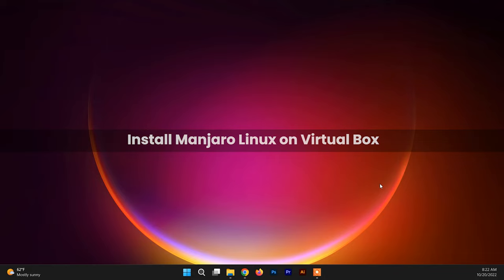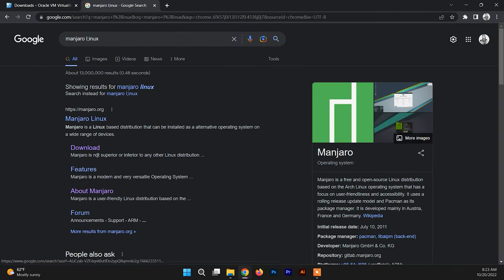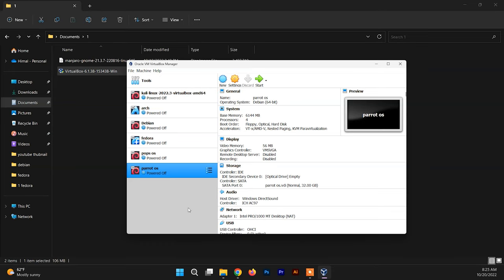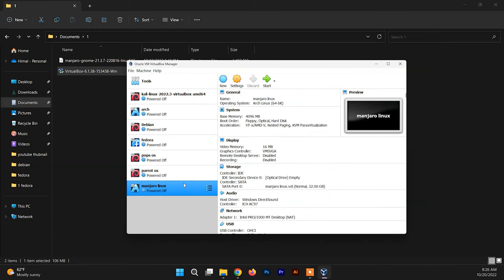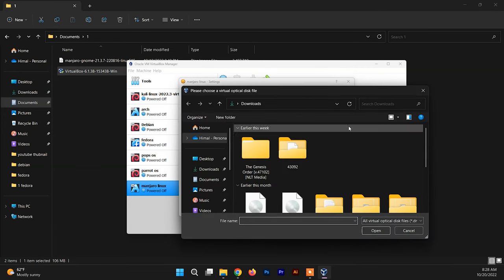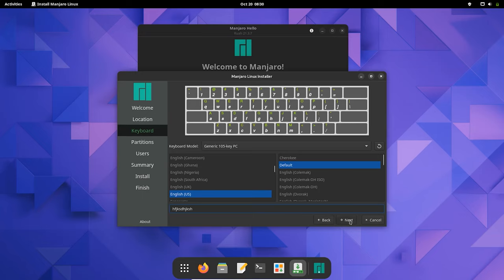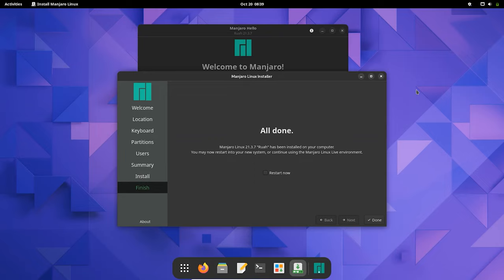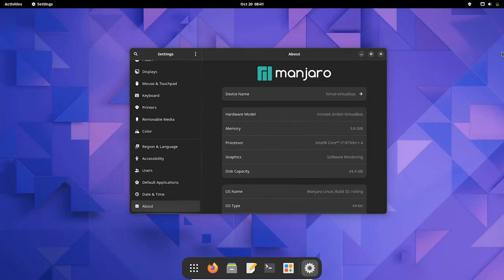How to Install Manjaro Linux on VirtualBox ? | BEGINNERS GUIDE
In this video, I will be showing you how to install Manjaro 21.3.1 on virtual box